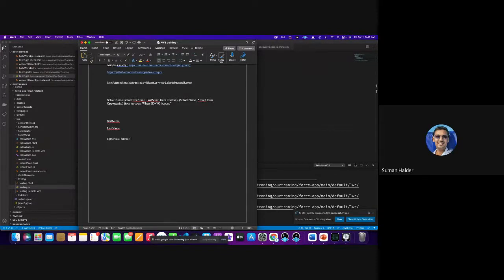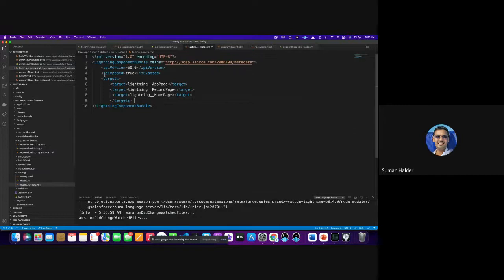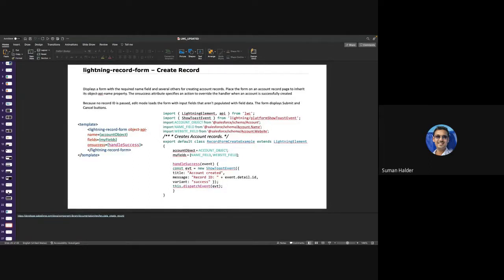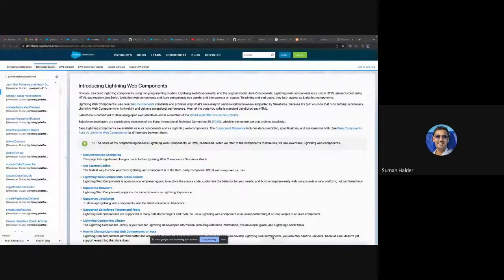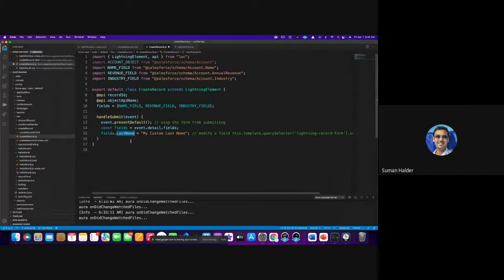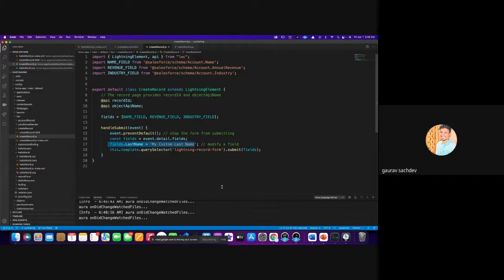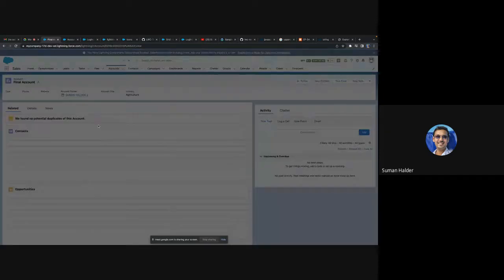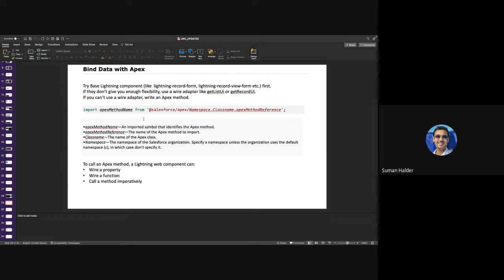LWC Training | Session 4